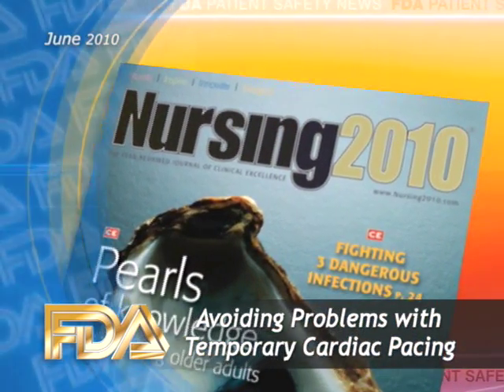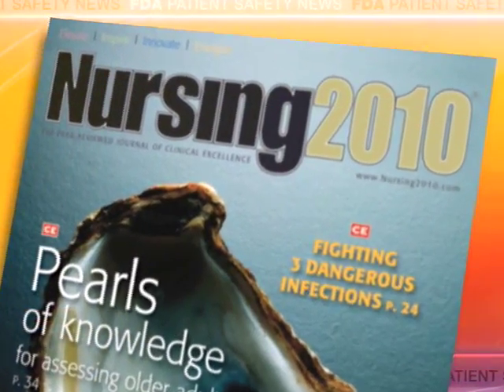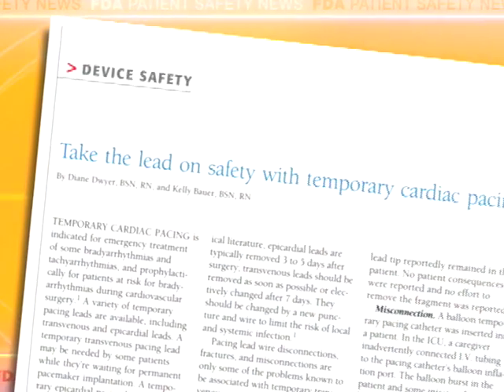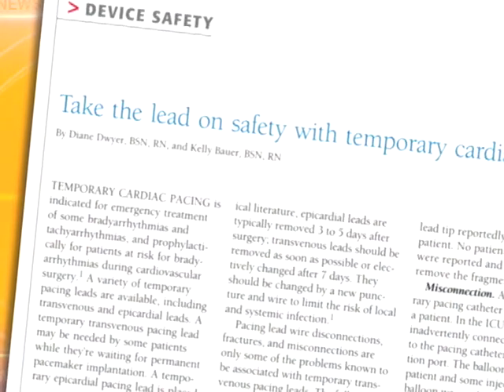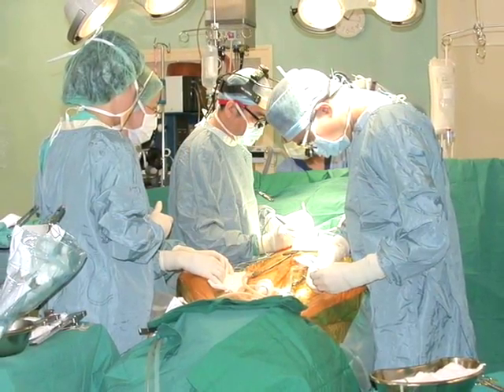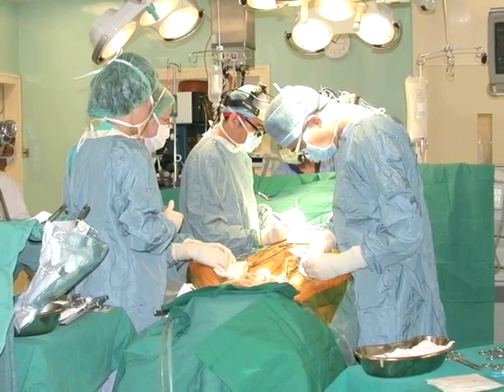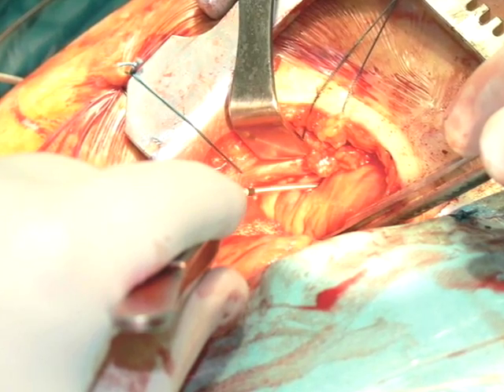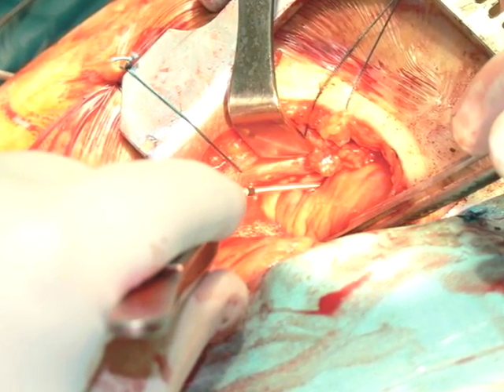Avoiding Problems with Temporary Cardiac Pacing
A recent FDA article in the journal Nursing2010 describes a variety of problems associated with temporary pacing leads.  Temporary pacing is used during emergency treatment of some bradyarrhythmias and tachyarrhythmias, and also used prophylactically for patients at risk for bradyarrhythmias during cardiovascular surgery.

Staff in one hospital reported many inadvertent disconnections with a new reusable extension cable that was supposed to connect the lead to the pacemaker. This problem had not occurred with the old cable.  Staff resorted to using surgical tape to maintain the connection between the pacing wire and the extension cable, a practice that's not recommended in the instructions.

Leads can also fracture.  In one case, the distal tip of a temporary epicardial lead broke off and remained in the patient when the lead was removed 13 days after surgery.  The lead manufacturer had recommended only a 7-day implant duration.

There is also a risk of misconnection when using a balloon temporary pacing catheter that has an extra lumen for infusion, hemodynamic monitoring or blood sampling.  In one case, a patient's caregiver accidentally connected I.V. tubing to the pacing catheter's balloon inflation port, causing the balloon to burst inside the patient.

The article recommends several ways to help avoid problems like these. They include verifying that proper connections have been made throughout the entire pacing system, and knowing your hospital's policy and procedures for handling defective devices.

FDA Patient Safety News: June 2010

[vpmedicaldevices]